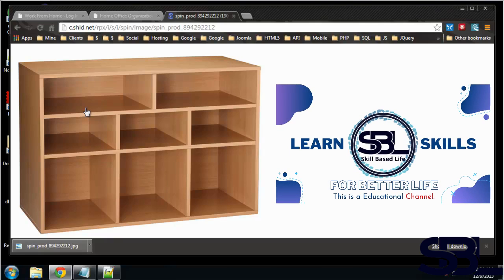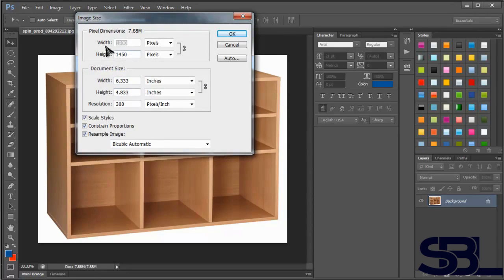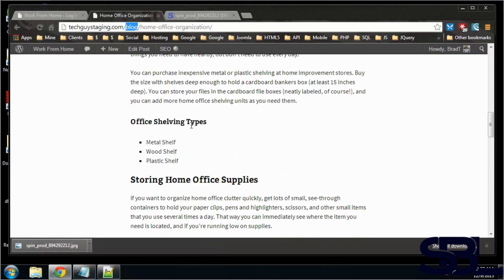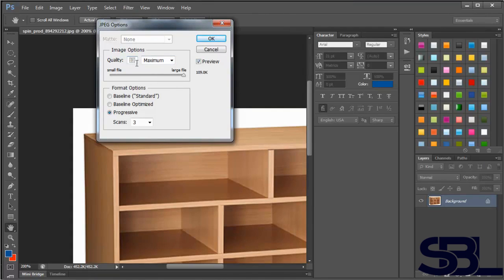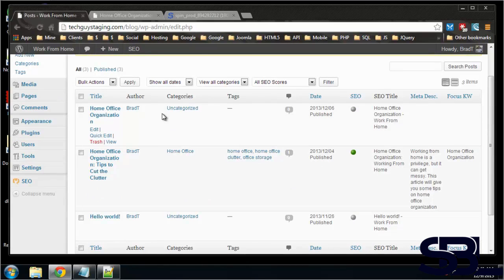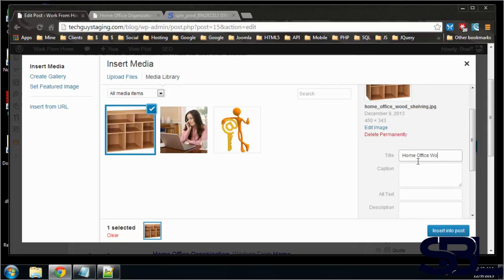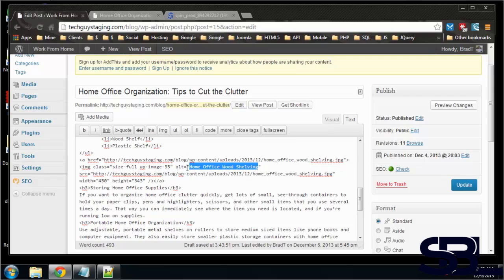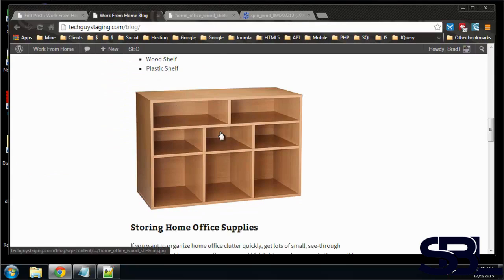WordPress SEO Image Optimization: lecture: 17